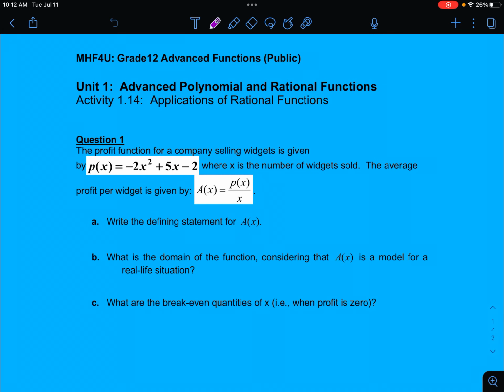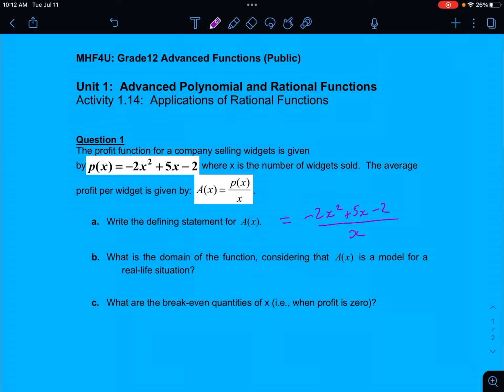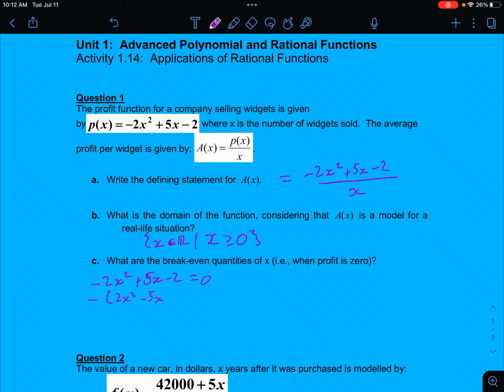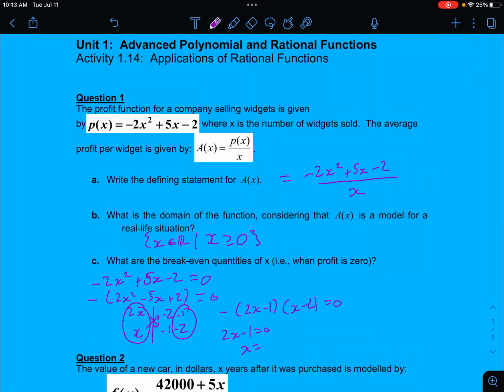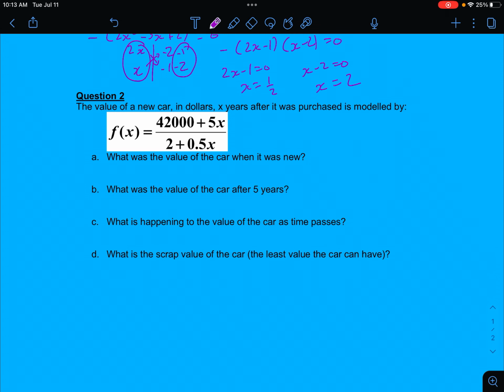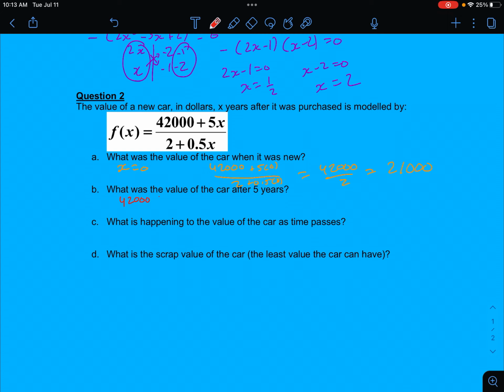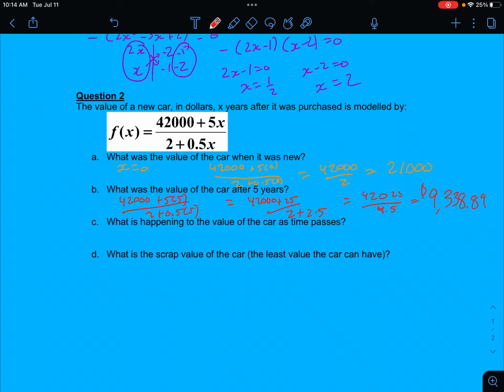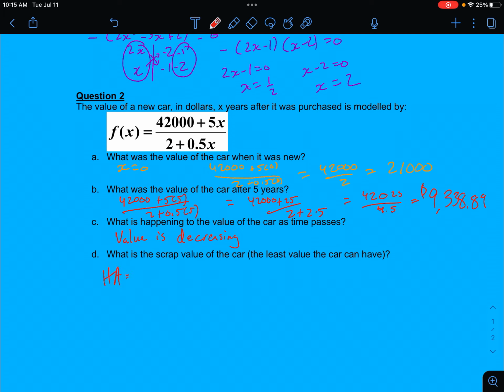1.14 Hand in